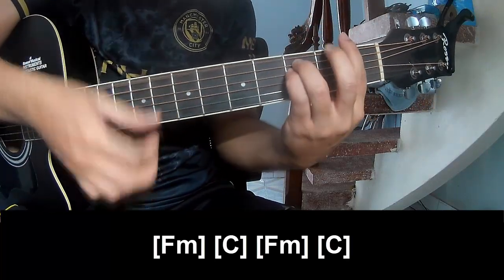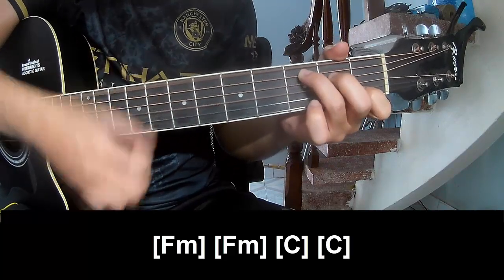How To Play Guitar Training Season By Dua Lipa Version 2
Today, I will share with you How To Play Guitar Training Season By Dua Lipa Version 2